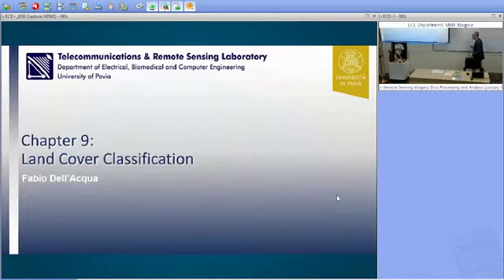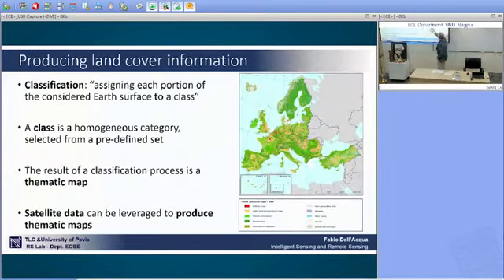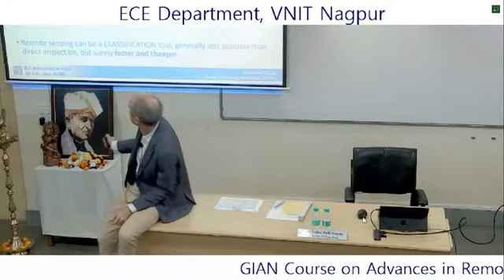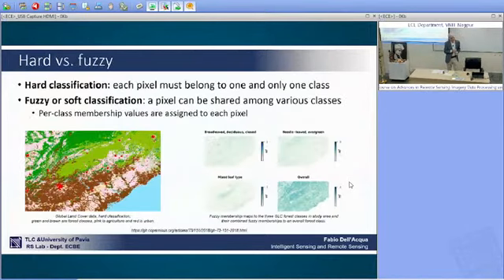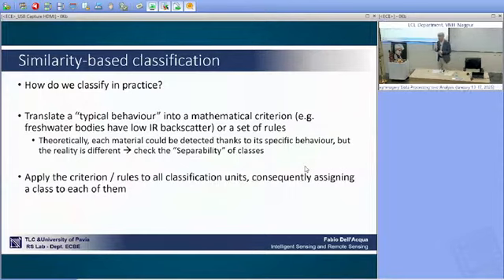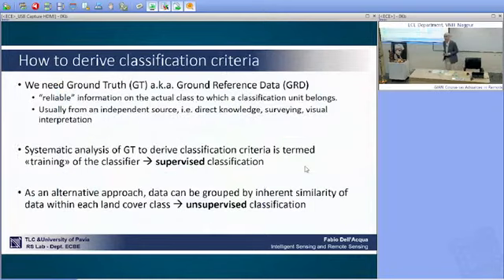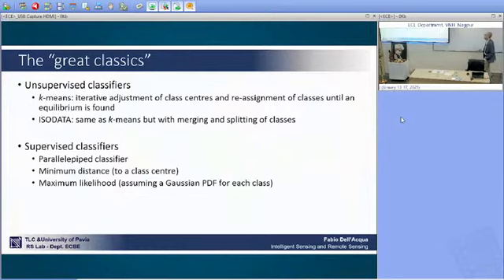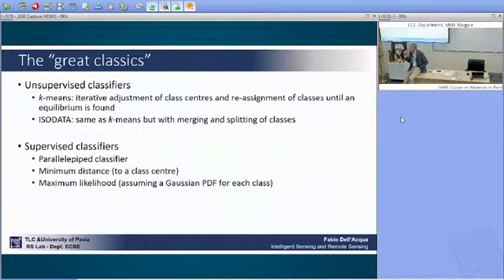L10 Machine Learning ML and Deep Learning DL based classification